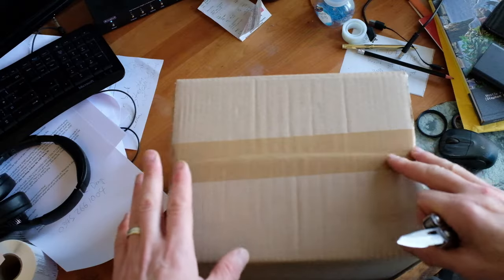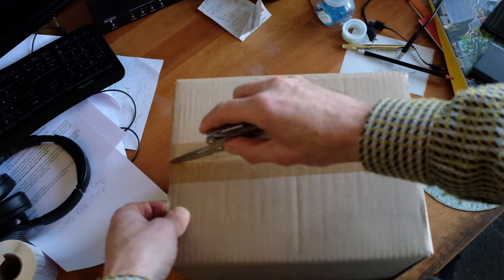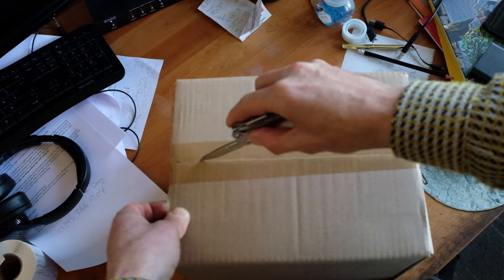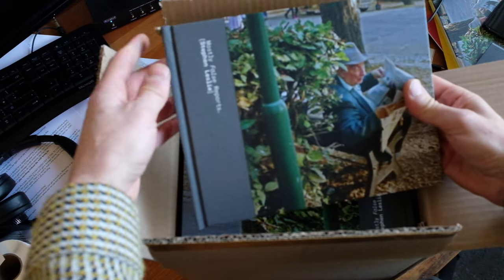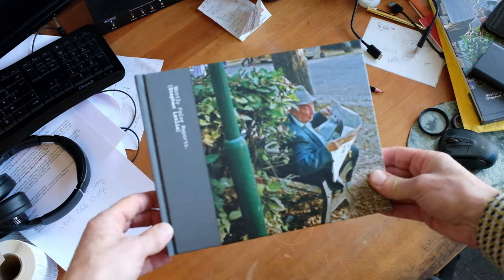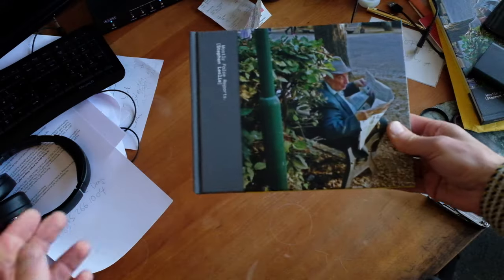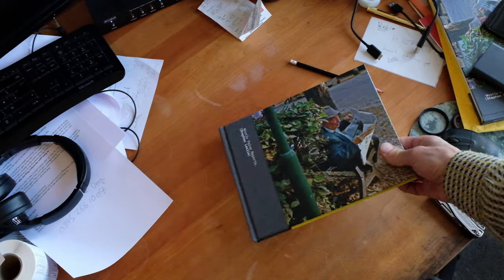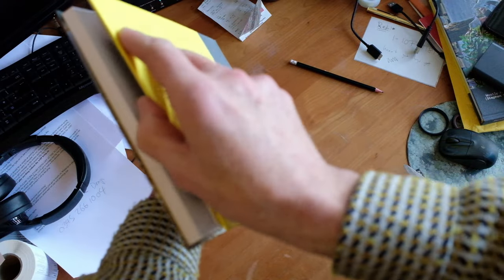SHOW & TELL UNBOXING SPECIAL IN WHICH A BOX WILL BE UN-ED!!!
Its no great surprise to reveal that what Stephen is unboxing in this surprise unboxing special episode of Show & Tell is his new book, MOSTLY FALSE REPORTS. It finally exists and looks (and smells) bloody lovely. 60 photos and 60 stories (a few of which were previously in SPARKS but some of which have been totally re-written) its another unique (!?) combination of photographs and stories and makes an ideal Xmas gift and also the perfect book to read and peruse while sat on the toilet contemplating life.  Copies are just £30 and you can get your hands on one by contacting Stephen directly through his or message him on Instagram He should have a proper, modern shop set up but he hasn't had time to do that, maybe next year...?
More films about other photographers will follow soon. Happy Xmas and a great 2024 to you all.